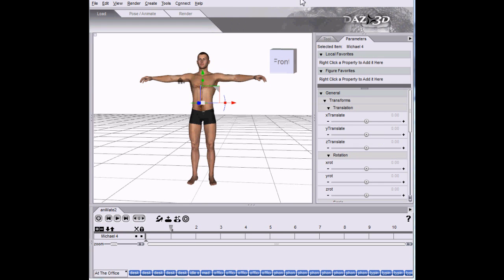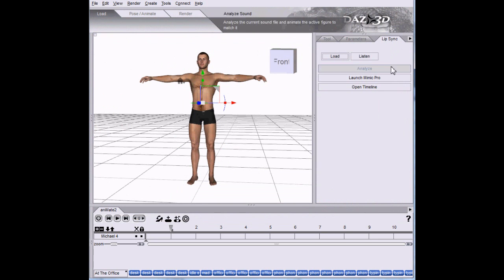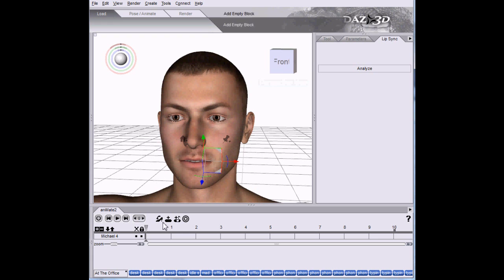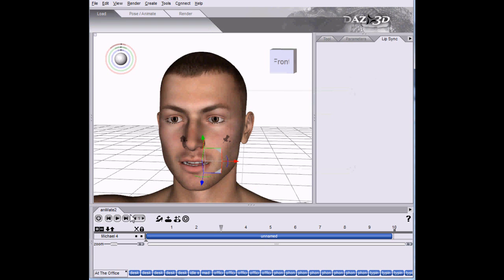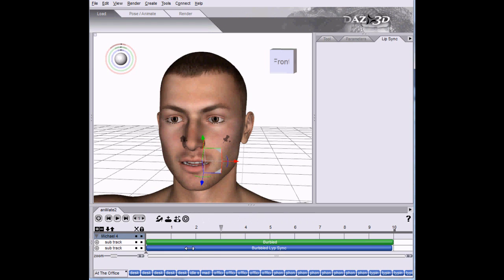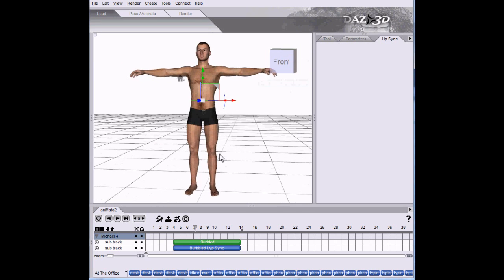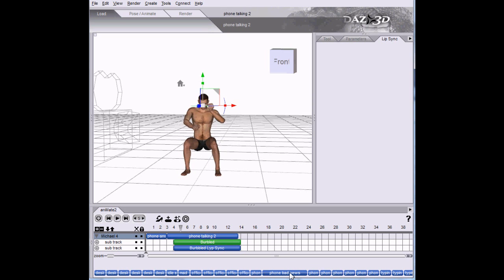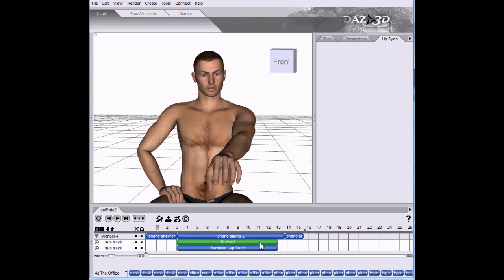aniMate2: Tutorial: 3. How To Make a Character Talk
We've had many users ask how to make a character talk using aniMate2.  Hope this video tutorial helps!  Be sure to give us feedback here or on our forums @

thanks!